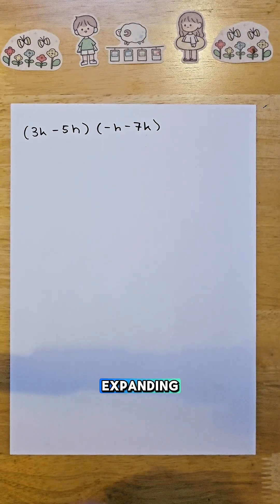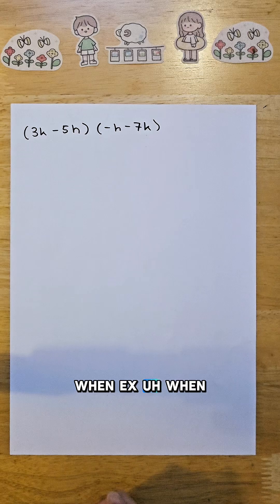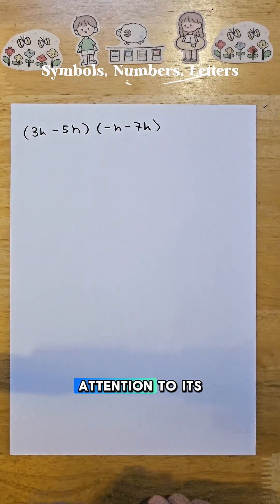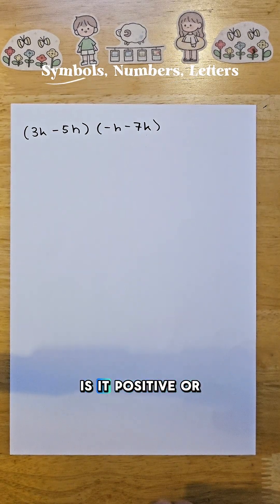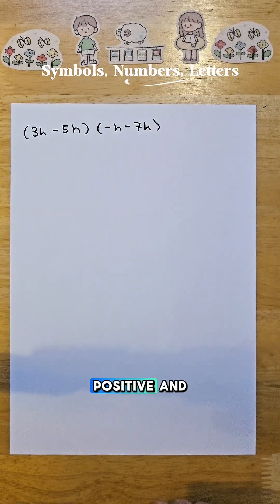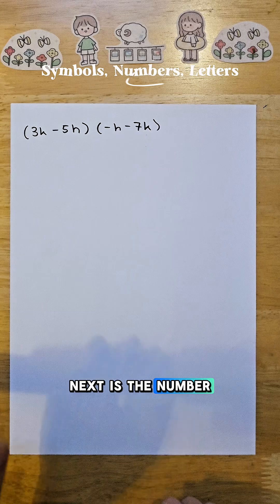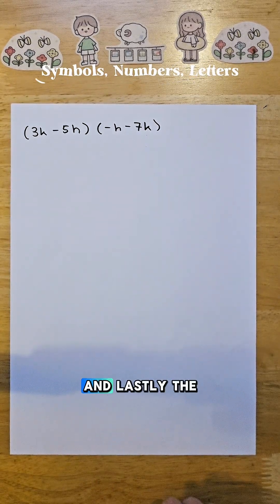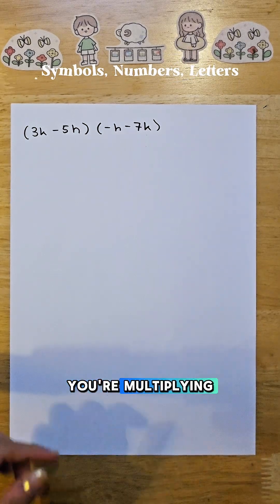How to EXPAND Algebraic Expressions (Step-by-Step)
Confused with expanding algebraic expressions? Let’s break it down step by step—slowly, clearly, and carefully! 🧠📘